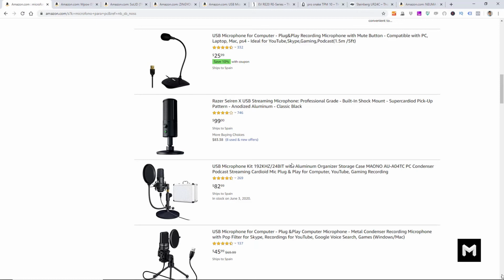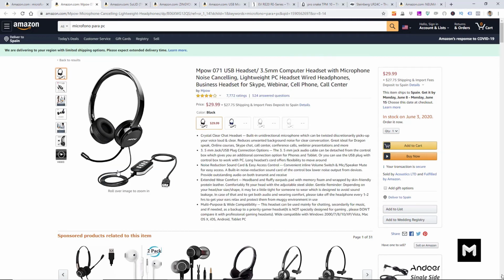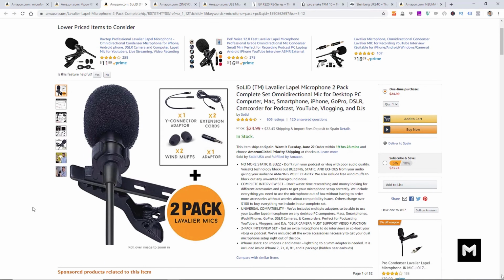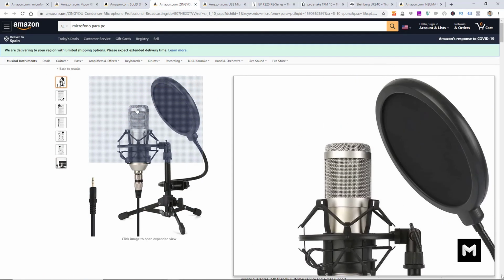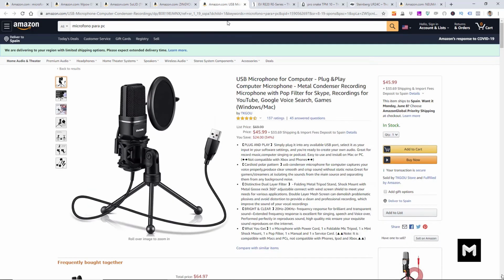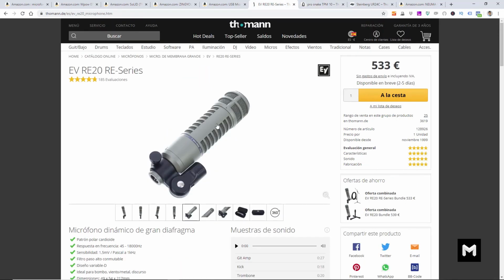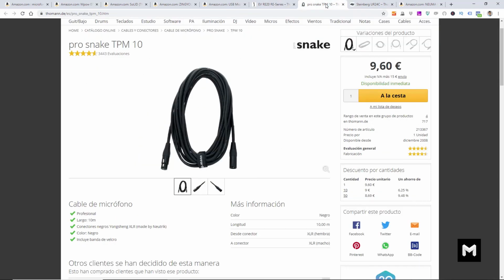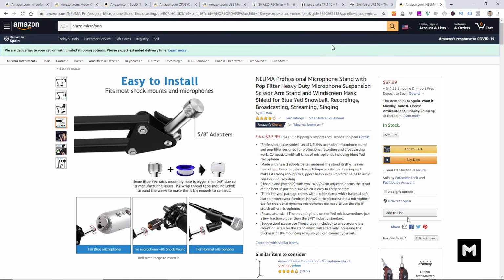Types of microphones and their connectors for voice recording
Types of microphones and their connectors: what to know before you buy a microphone for voice and screen recording.

If you record your screen without talking, the microphone is not so important. But when your voice carries the message, you want the best quality possible, so you should know how microphones work, how they connect to your PC, the types of connections and how to read their configuration in Camtasia.

In this video:
- why audio quality matters when you record screencasts with your voice
- how microphones work and connect to your computer
- the different types of microphone connectors
- how the microphone configuration shows up in Camtasia

Microphones and accessories I use:
Blue Yeti mic
Lavalier mic
Rode stand